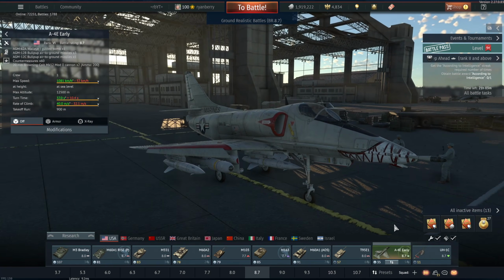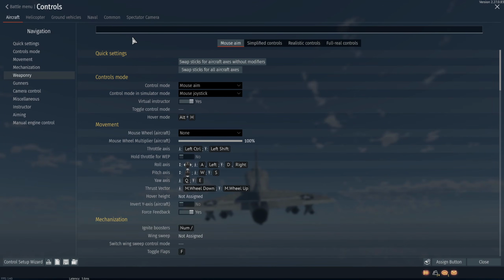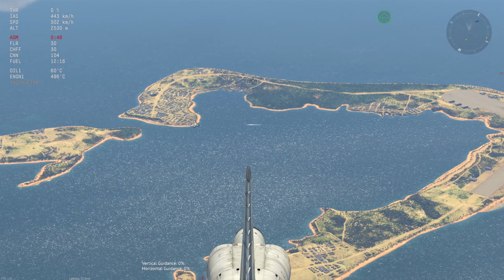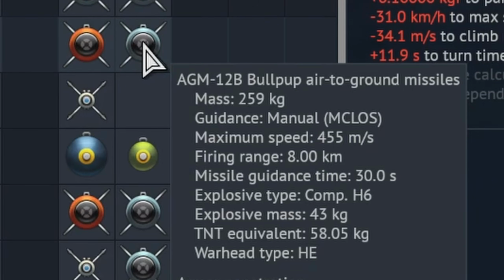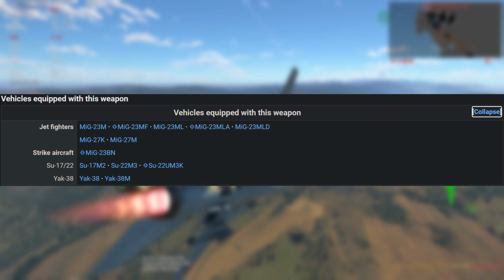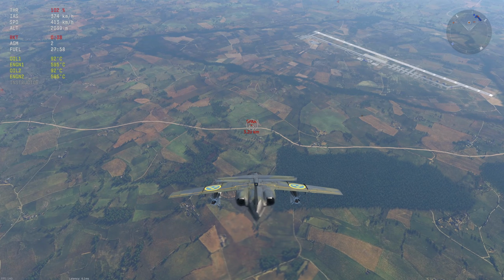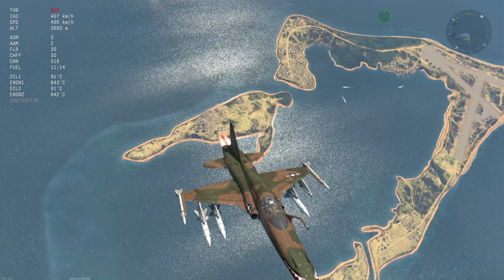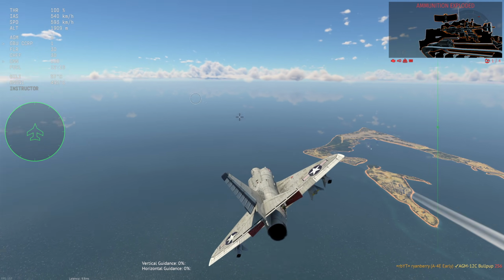How To Use Bullpups, Nords, etc in War Thunder - Full Tutorial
Hope this helps y'all that I keep seeing using GUIDED missiles as if they're unguided rockets... I know you're better than that 😂

Become a channel member to support me, and get some silly emojis and Discord role:

00:00 Intro
00:29 Controls
04:59 Missiles compared
09:41 Tips on tactics
11:33 Walleye targeting pod
14:03 Outro